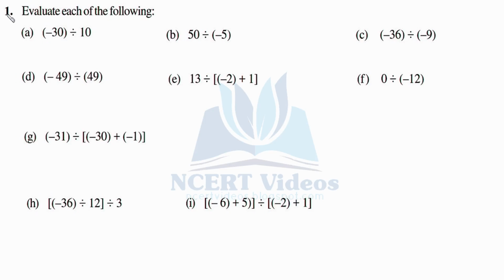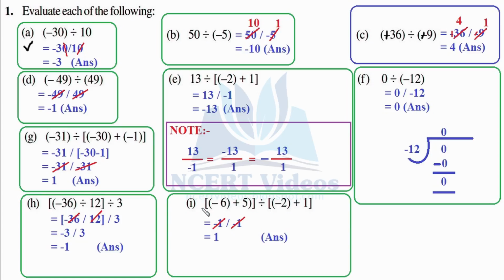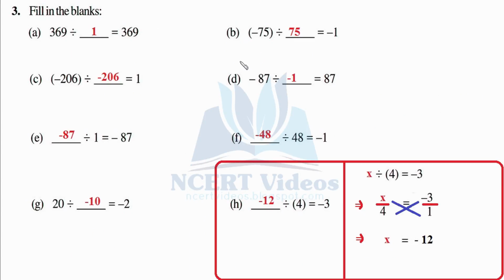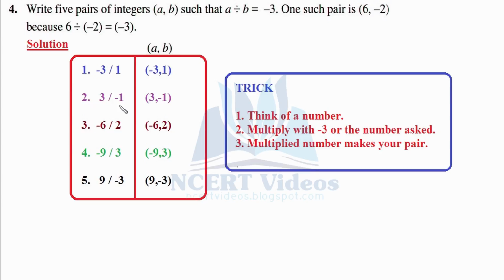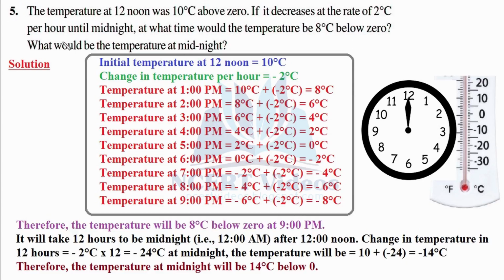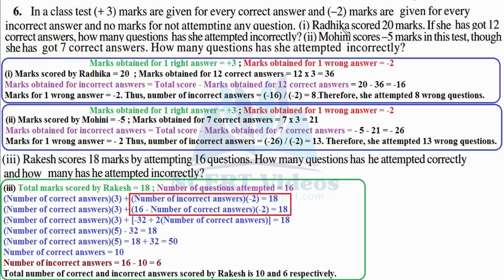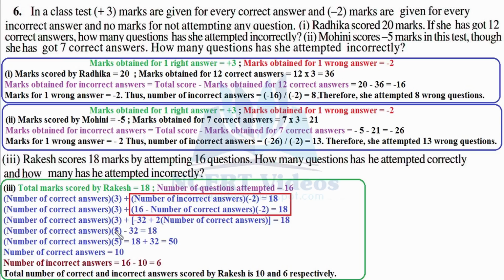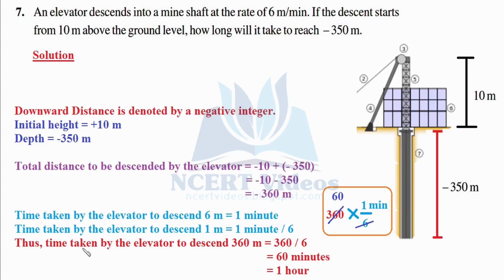Integers 1.4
Full exercise on Integers, fully solved. This is a video tutorial for 7th class NCERT CBSE students.

Integers

EXERCISE 1.4
1. Evaluate each of the following:
(d) (– 49) ÷ (49) (e) 13 ÷ [(–2) + 1] (f) 0 ÷ (–12)
(h) [(–36) ÷ 12] ÷ 3 (i) [(– 6) + 5)] ÷ [(–2) + 1]

2. Verify that a ÷ (b + c) ≠ (a ÷ b) + (a ÷ c) for each of the following values of a, b and c.
(a) a = 12, b = – 4, c = 2 (b) a = (–10), b = 1, c = 1

3. Fill in the blanks:
(e) _____ ÷ 1 = – 87 (f) _____ ÷ 48 = –1
(g) 20 ÷ _____ = –2 (h) _____ ÷ (4) = –3

4. Write five pairs of integers (a, b) such that a ÷ b = –3. One such pair is (6, –2) because 6 ÷ (–2) = (–3).

5. The temperature at 12 noon was 10°C above zero. If it decreases at the rate of 2°C per hour until midnight, at what time would the temperature be 8°C below zero? What would be the temperature at mid-night?

6. In a class test (+ 3) marks are given for every correct answer and (–2) marks are given for every incorrect answer and no marks for not attempting any question.

(i) Radhika scored 20 marks. If she has got 12 correct answers, how many questions has she attempted incorrectly? (ii) Mohini scores –5 marks in this test, though she has got 7 correct answers. How many questions has she attempted incorrectly?

(iii) Rakesh scores 18 marks by attempting 16 questions. How many questions has he attempted correctly and how many has he attempted incorrectly?

7. An elevator descends into a mine shaft at the rate of 6 m/min. If the descent starts from 10 m above the ground level, how long will it take to reach – 350 m.

1. Integers are a bigger collection of numbers which is formed by whole numbers and their negatives. These were introduced in Class VI.

2. You have studied in the earlier class, about the representation of integers on the number line and their addition and subtraction.

3. We now study the properties satisfied by addition and subtraction.
(a) Integers are closed for addition and subtraction both. That is, a + b and a – b are again integers, where a and b are any integers.

(b) Addition is commutative for integers, i.e., a + b = b + a for all integers a and b.

(c) Addition is associative for integers, i.e., (a + b) + c = a + (b + c) for all integers a, b and c.

(d) Integer 0 is the identity under addition. That is, a + 0 = 0 + a = a for every integer a.

4. We studied, how integers could be multiplied, and found that product of a positive and a negative integer is a negative integer, whereas the product of two negative integers is a positive integer. For example, – 2 × 7 = – 14 and – 3 × – 8 = 24.

5. Product of even number of negative integers is positive, whereas the product of odd number of negative integers is negative.

6. Integers show some properties under multiplication.
(a) Integers are closed under multiplication. That is, a × b is an integer for any two integers a and b.
(b) Multiplication is commutative for integers. That is, a × b = b × a for any integers a and b.
(c) The integer 1 is the identity under multiplication, i.e., 1 × a = a × 1 = a for any integer a.
(d) Multiplication is associative for integers, i.e., (a × b) × c = a × (b × c) for any three integers a, b and c.

7. Under addition and multiplication, integers show a property called distributive property. That is, a × (b + c) = a × b + a × c for any three integers a, b and c.

8. The properties of commutativity, associativity under addition and multiplication, and the distributive property help us to make our calculations easier.

9. We also learnt how to divide integers. We found that,
(a) When a positive integer is divided by a negative integer, the quotient obtained is a negative integer and vice-versa.
(b) Division of a negative integer by another negative integer gives a positive integer as quotient.

10. For any integer a, we have
(a) a ÷ 0 is not defined
(b) a ÷ 1 = a